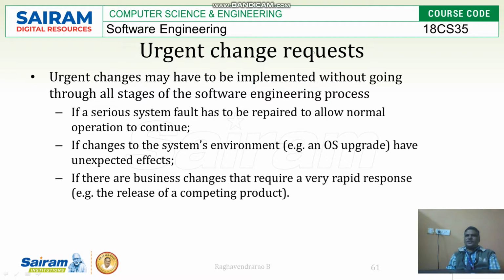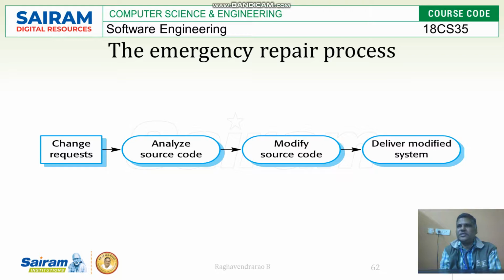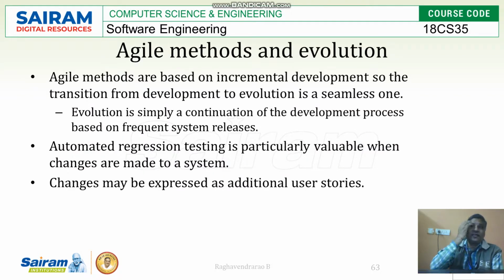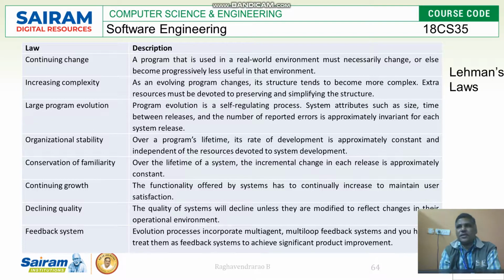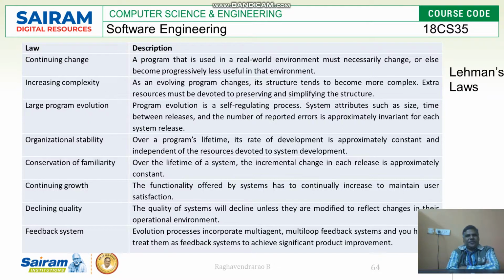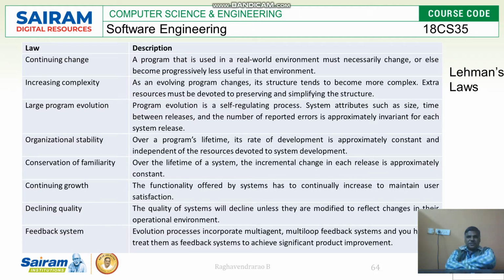Lecturevideo 18CS35 Module4 System Evolution Part 2